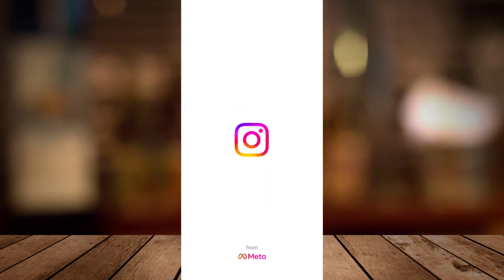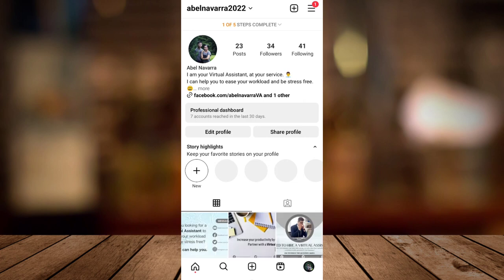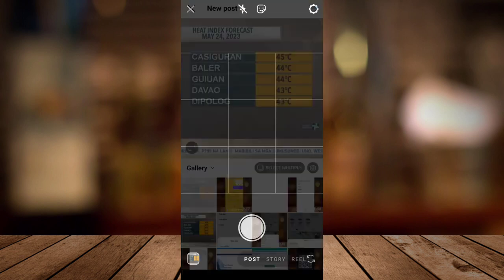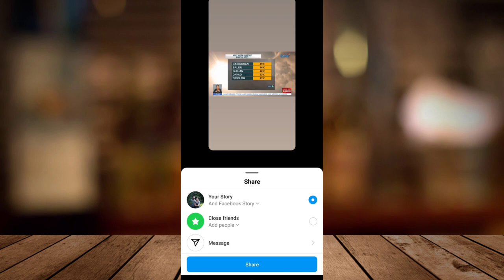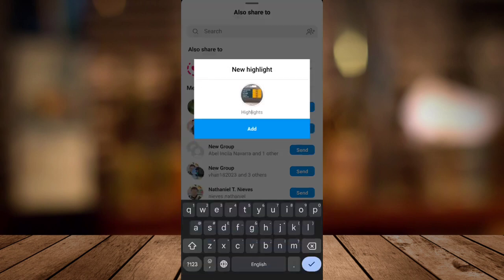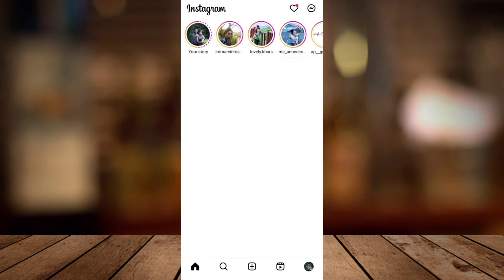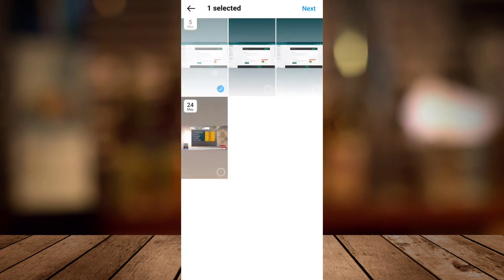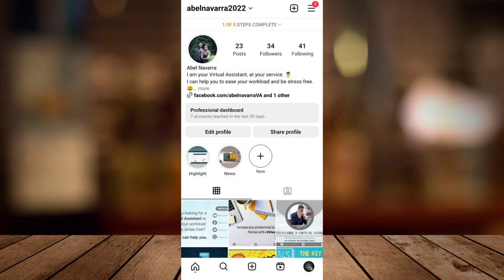How To Add Highlights On Instagram 2025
How To Add Highlights On Instagram
Want to add highlights on Instagram? In this easy tutorial, we’ll show you how to create and add custom Instagram Highlights to your profile, so you can showcase your best Stories permanently. Whether you’re using Android, iPhone, or desktop, this step-by-step guide will walk you through the process of selecting your Stories and organizing them into highlights. Watch now to learn how to make your Instagram profile more engaging and personalized!